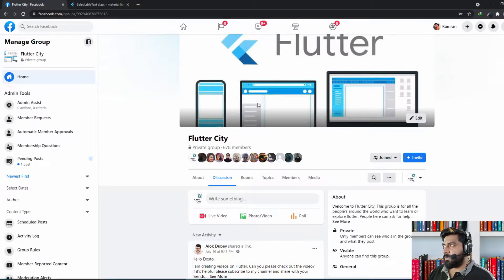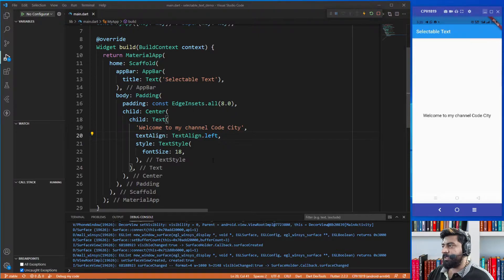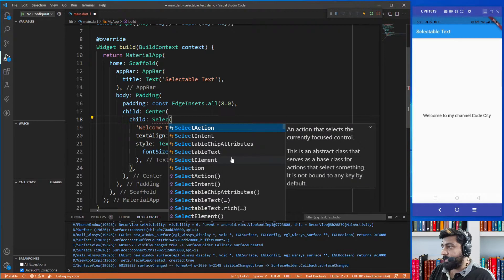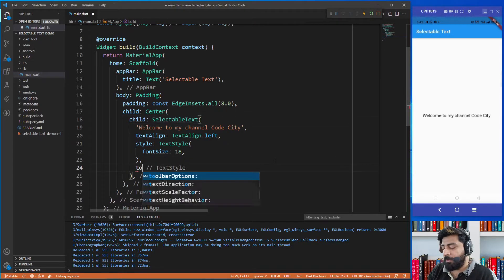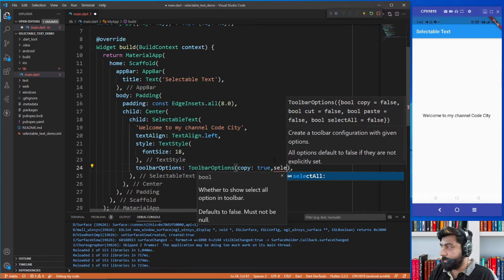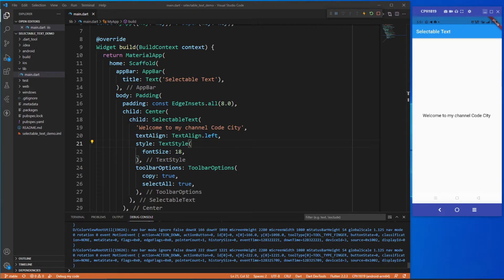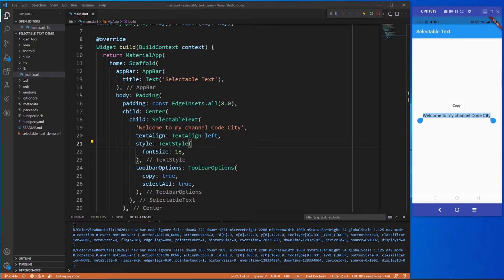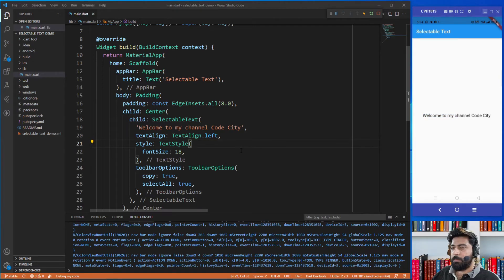Text Selection in Flutter